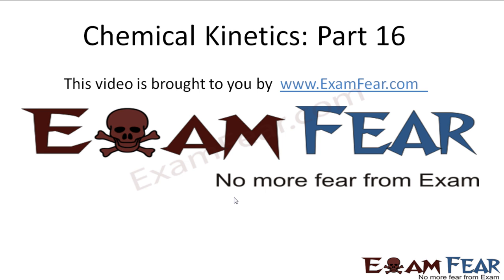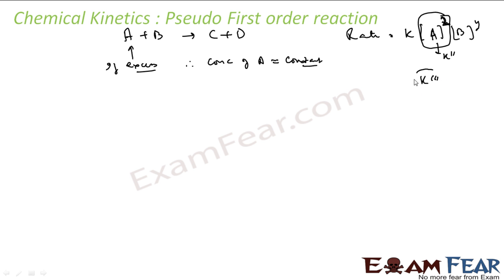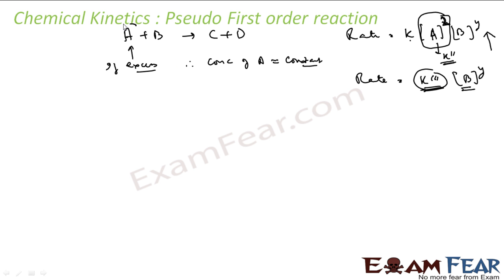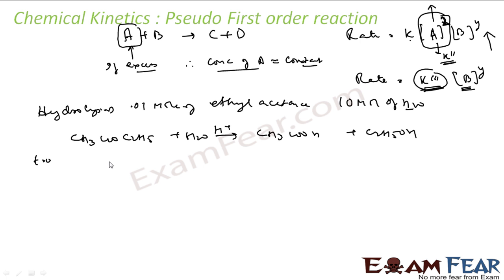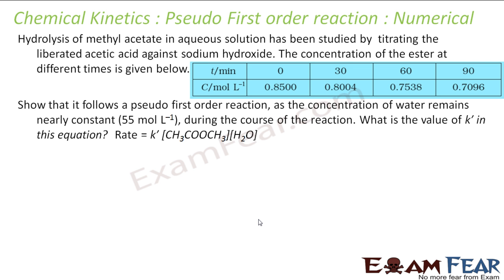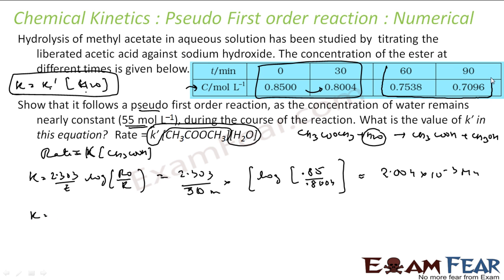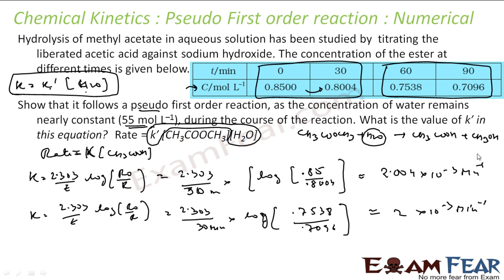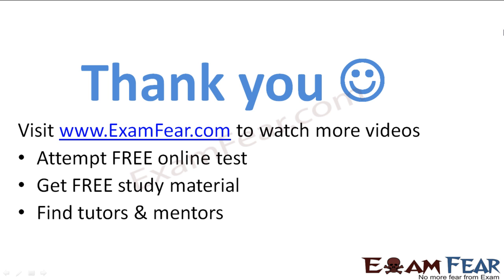Chemistry Chemical Kinetics part 16 (Pseudo first order reaction) CBSE class 12 XII